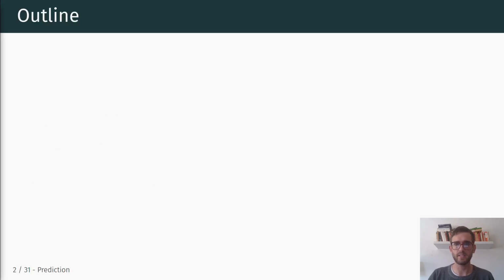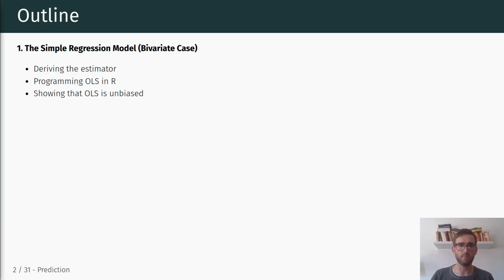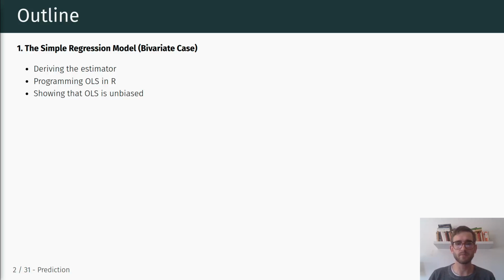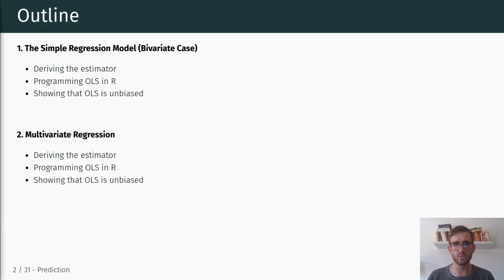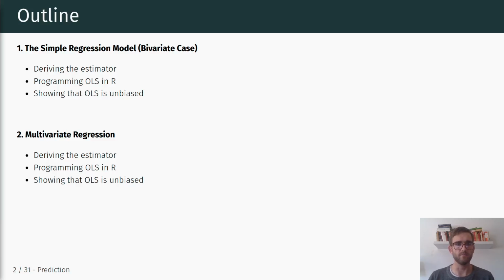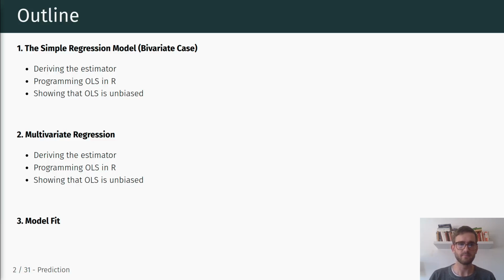POL SCI 701 - 08 Deriving OLS: Overview